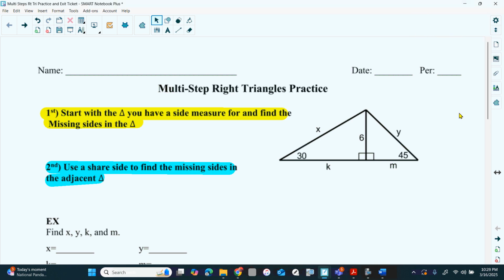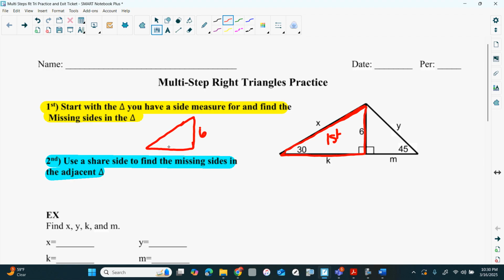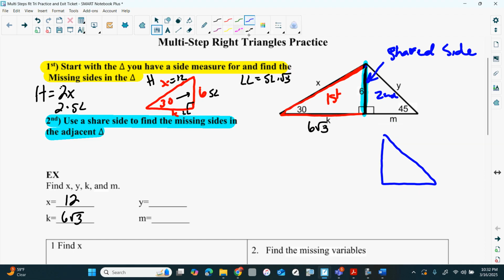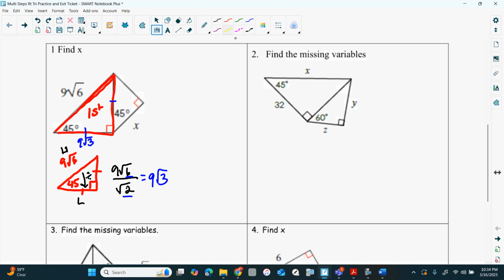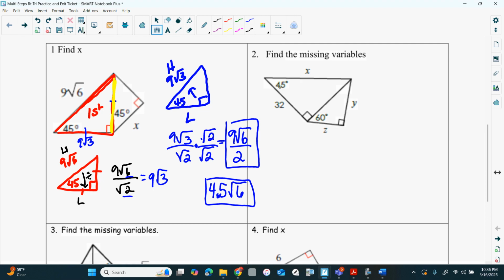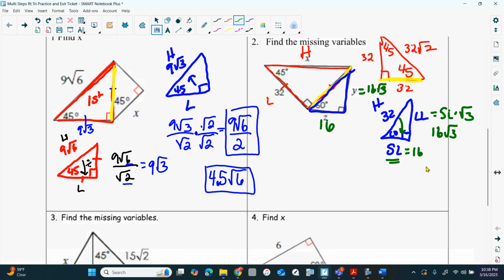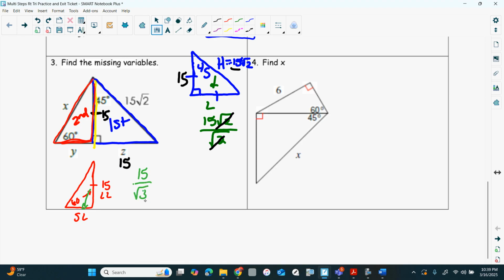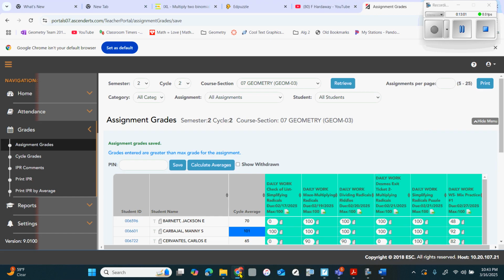Multi Step Rt Triangles Notes